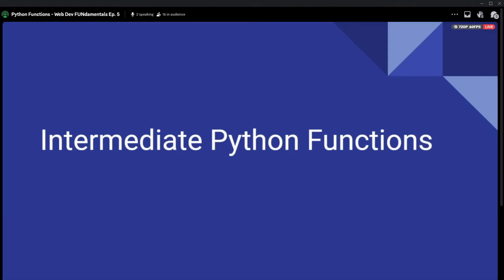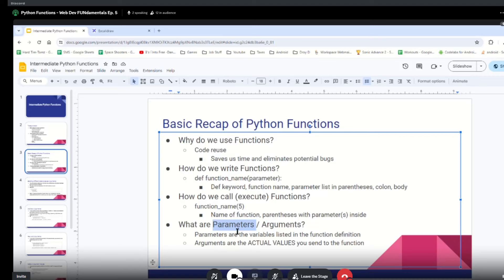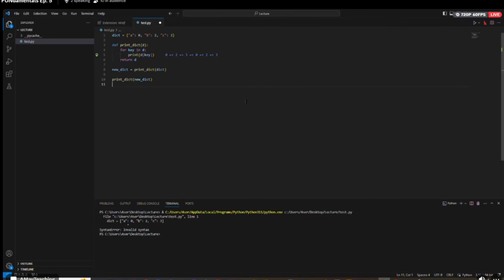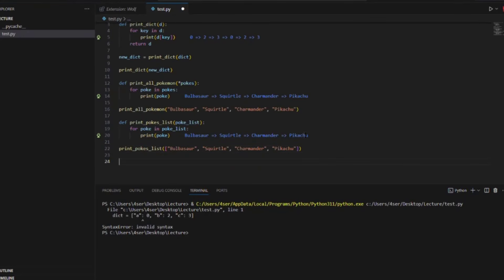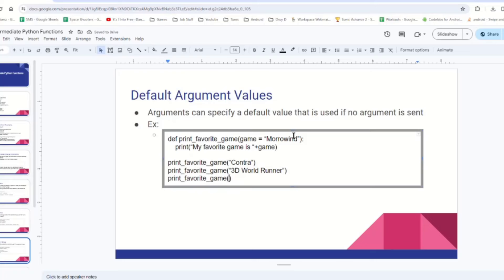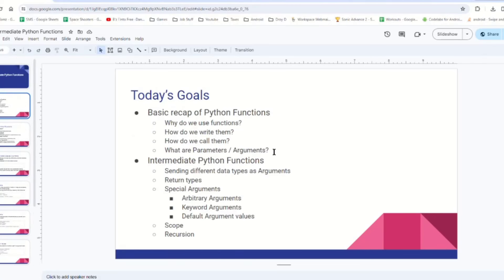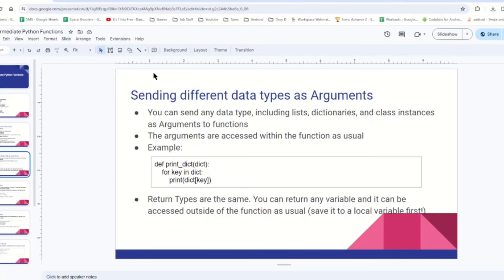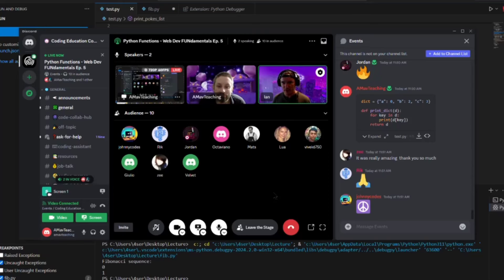Python Functions - Web Development FUNdamentals Ep. 5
Learn the fundamentals of web development and programming for free in this once weekly live series.

Join us on Discord to access the live events and notifications about when the events will occur

Topic covered in this lecture:
- Python Functions

Interested in learning to code? I'm releasing a 4x weekly part time course (live video events and async with recordings) for $100 USD (1 month course, 16x 1 hour classes in total)